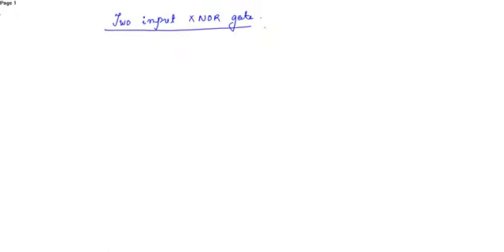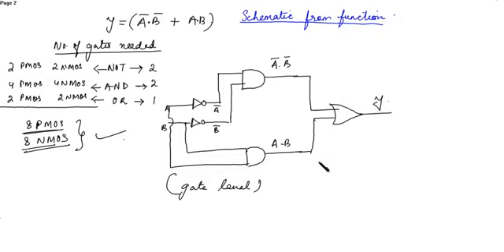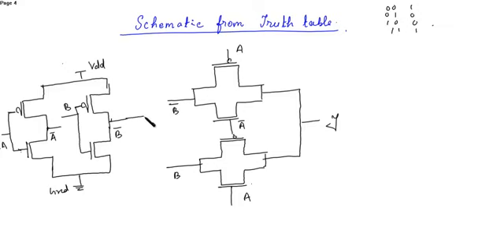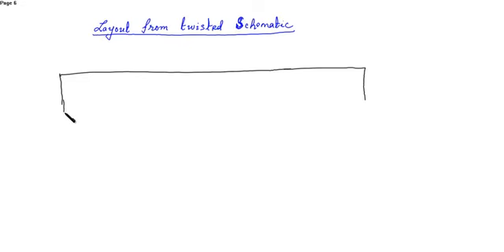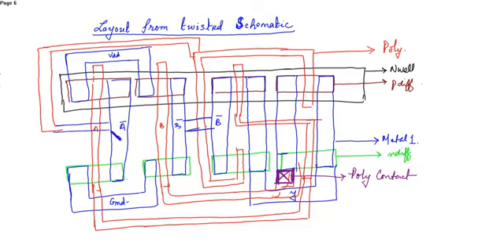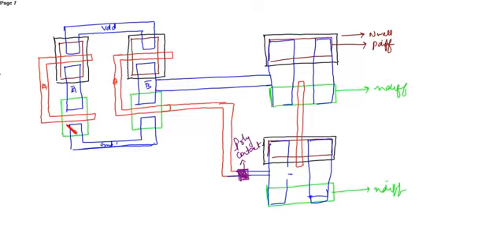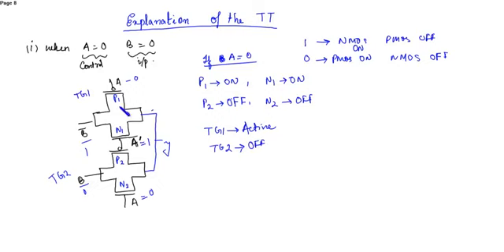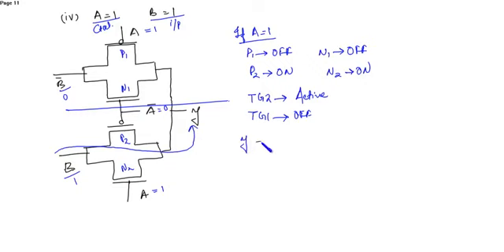Schematic diagram and layout of two input XNOR gate